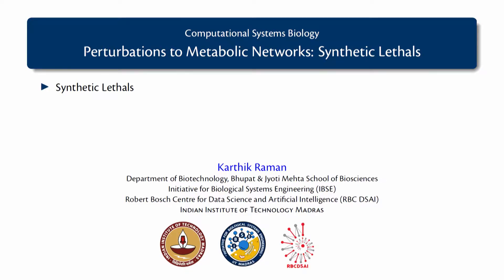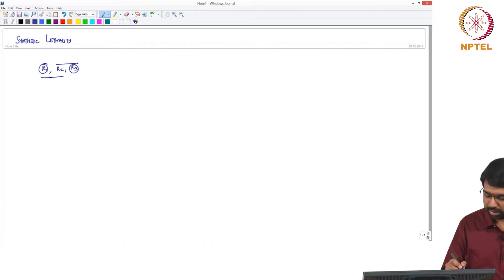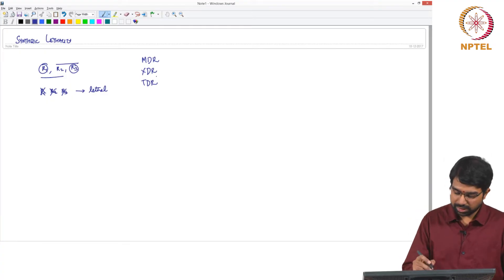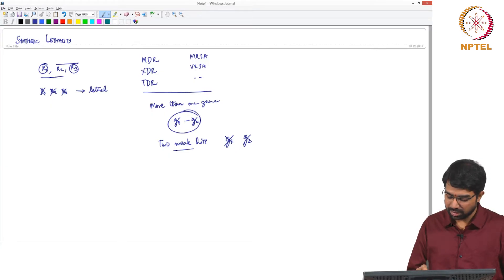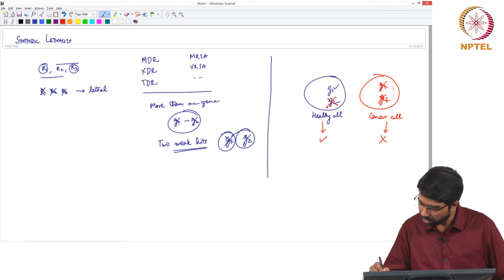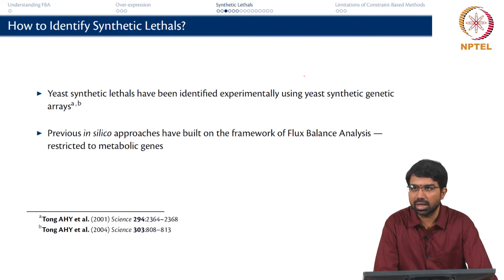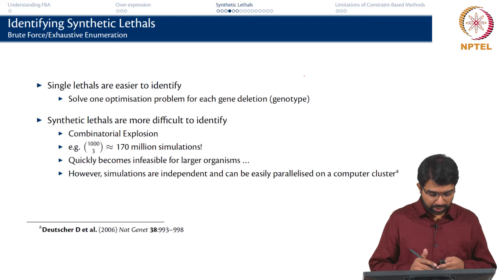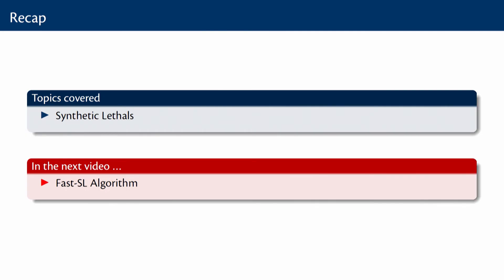#68 Perturbations to Metabolic Networks | Synthetic Lethals | Part 1 | Computational Systems Biology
Dive into the fascinating world of synthetic lethals, where we explore how removing specific gene combinations can be fatal to cells. We'll uncover the significance of synthetic lethals in understanding gene interactions, identifying promising drug targets for combating diseases like tuberculosis and cancer, and developing innovative therapeutic strategies.Join us as we unravel the complexities of computational methods used to pinpoint these lethal combinations, including flux balance analysis (FBA) and cutting edge techniques like the Fast SL algorithm.